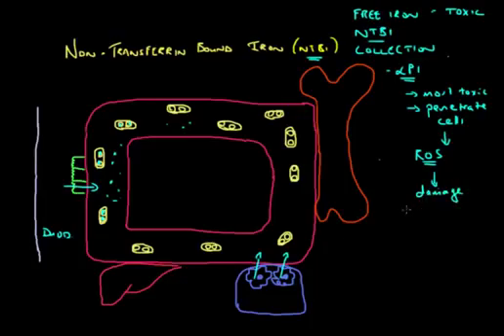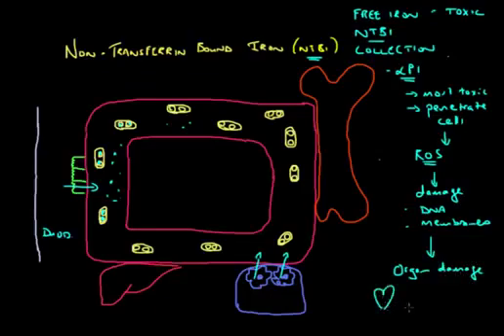NTBI - Non-transferrin bound iron explained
In this Video Professor Louw of South Africa explains NTBI, non-transferrin bound iron.